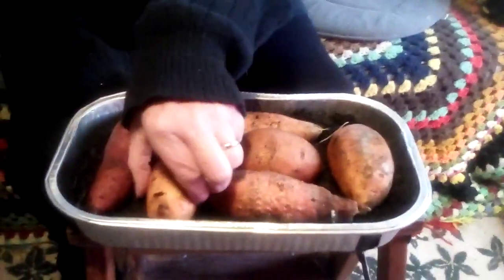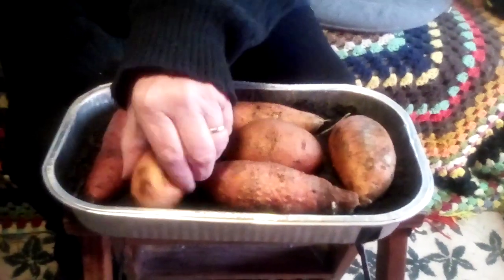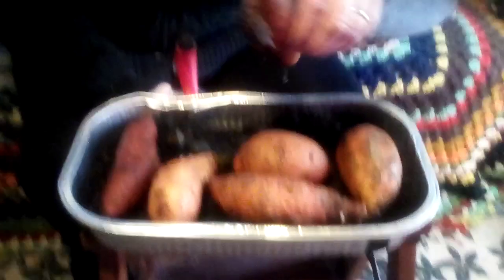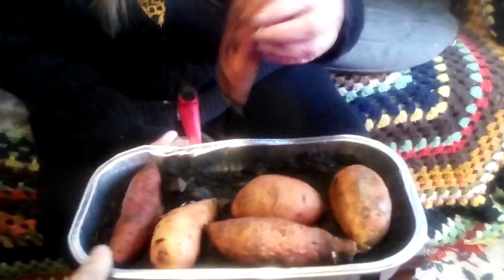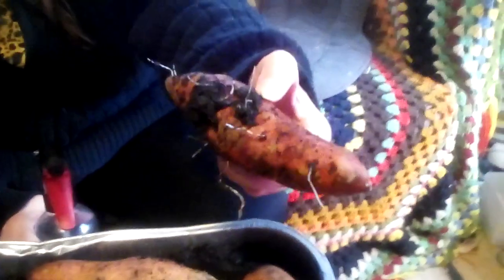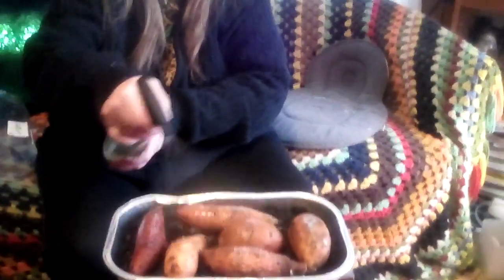Bonnie grows sweet potato slips!